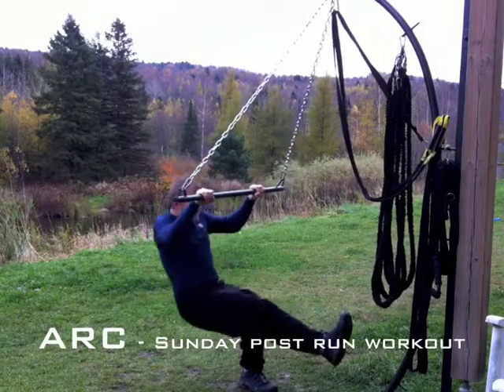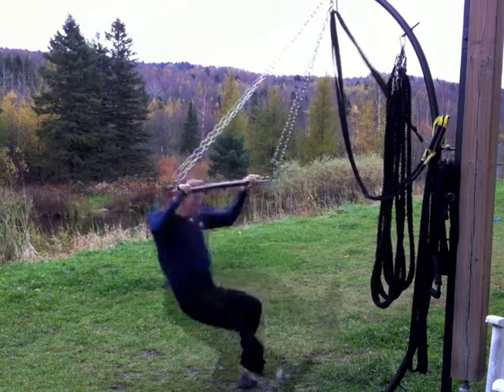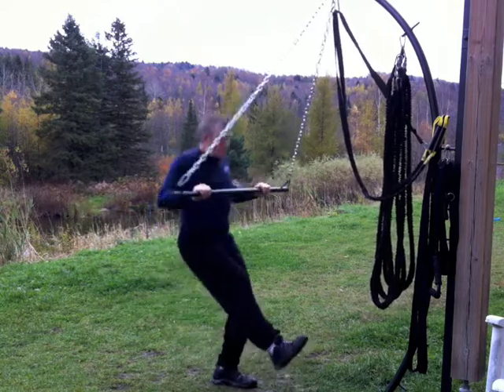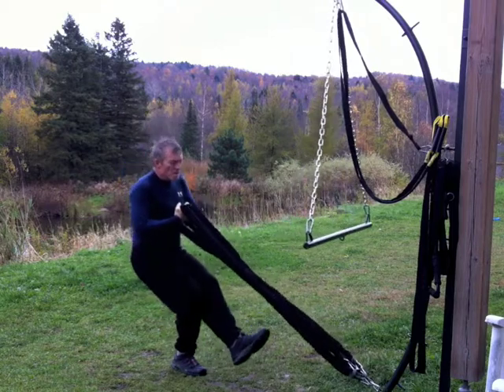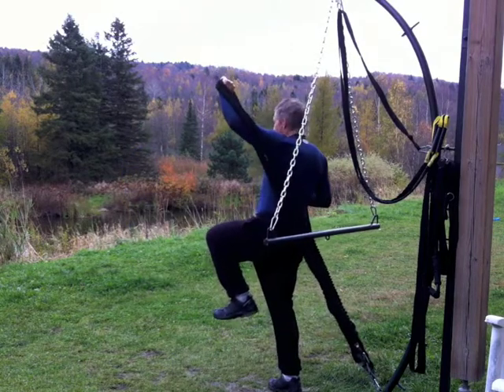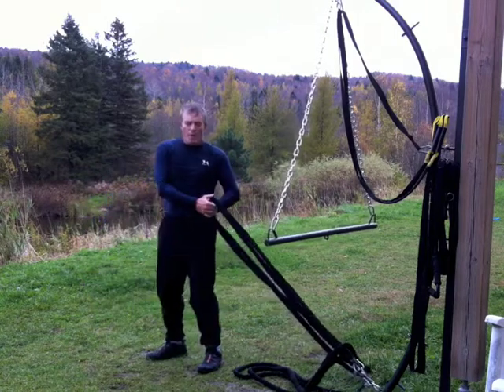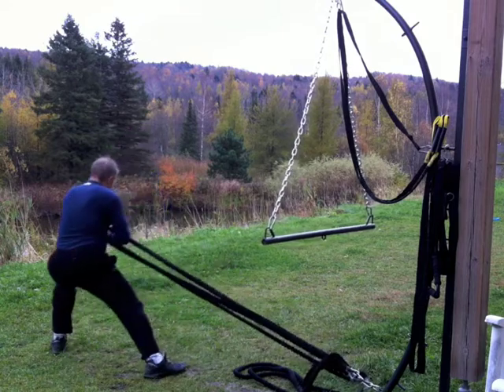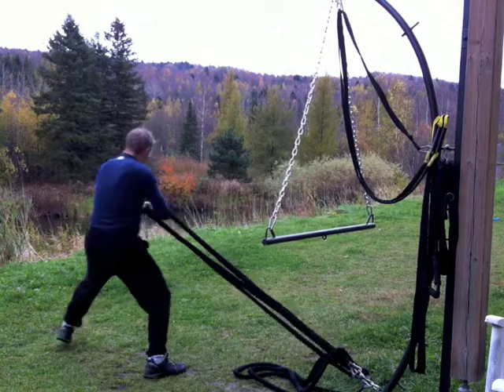Post run legs and core stability